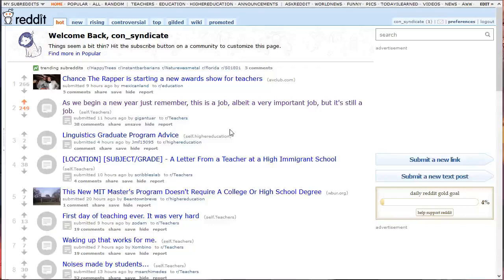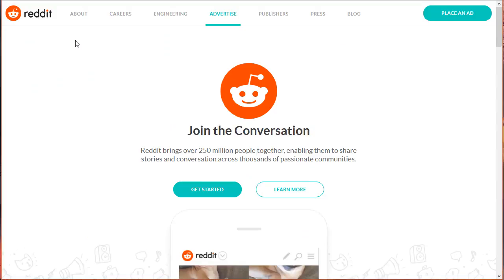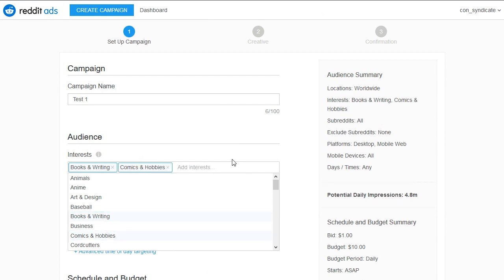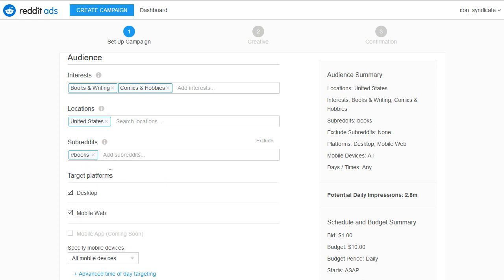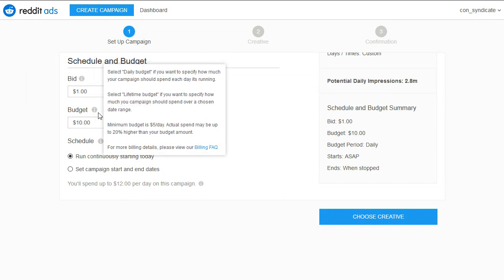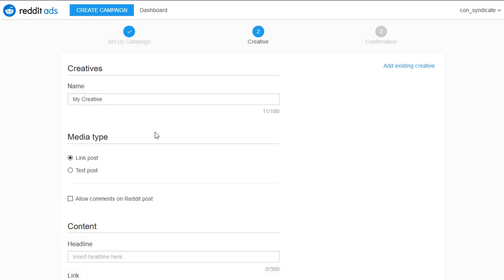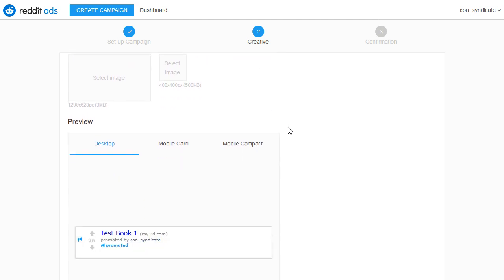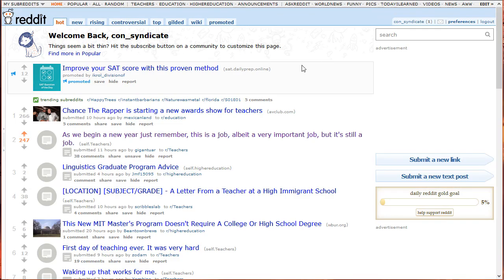How to Begin Publishing Ads In Reddit | Content Syndication | Sociolance